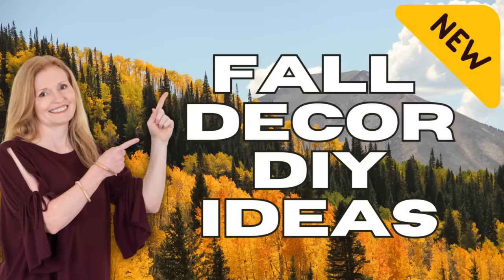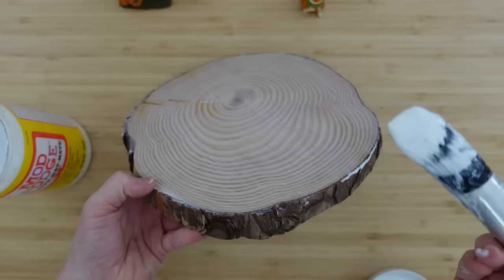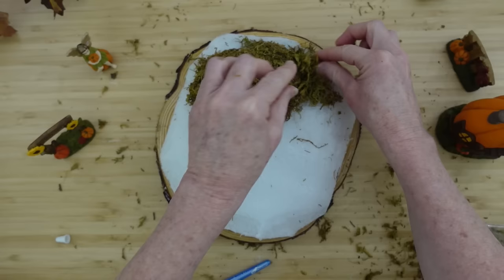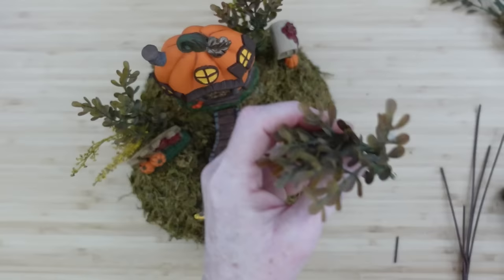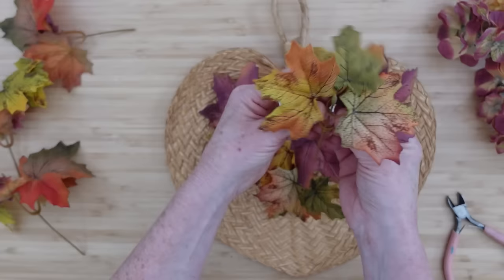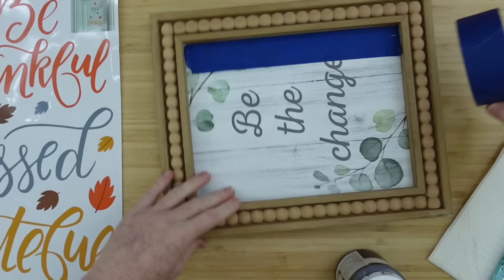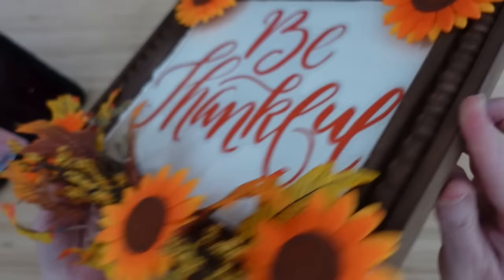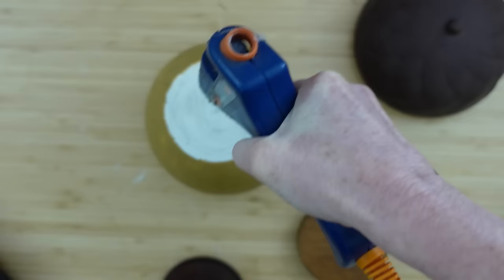NEW DIY Decor on a Budget FULL Of RICHNESS And COLOR For Your FALL Home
Today I am happy to be sharing with you some new DIY decor on a budget full of richness and color for your fall home. I'll show you 4 creative and affordable ideas to bring out the rustic fall cozy in your home.

My Mailbox
Brandy P
9617 Old Hwy 43
Creola, Alabama
36525